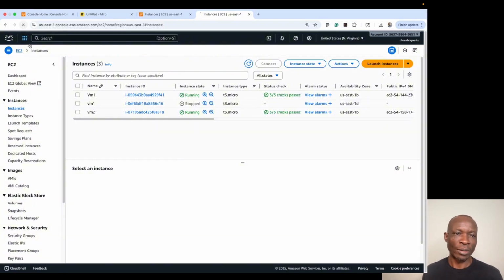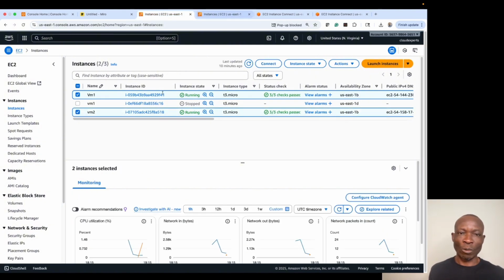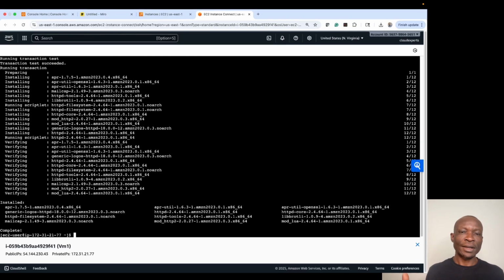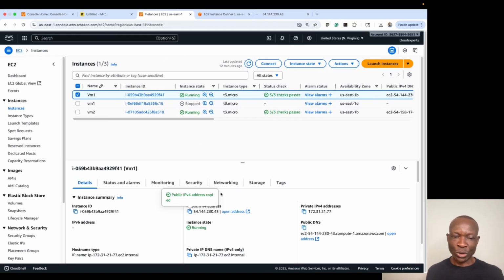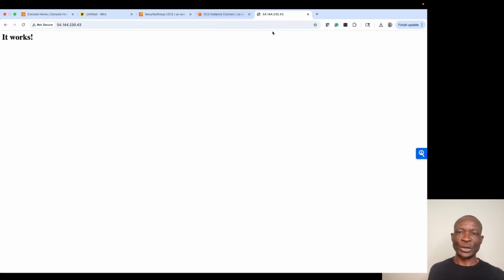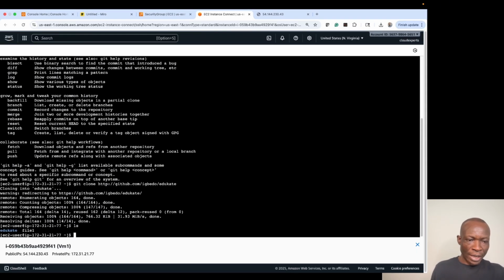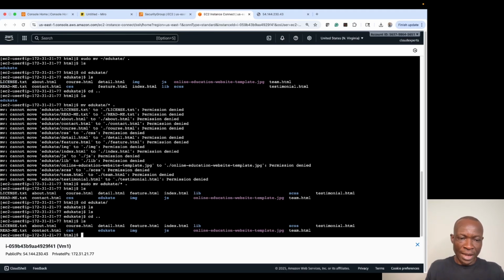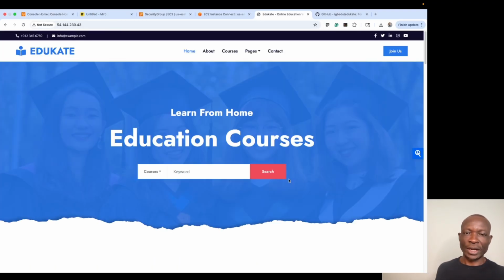How to Host an LMS Website on AWS EC2 | Apache Setup + HTTP Access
In this video, you’ll learn how to host an LMS (Learning Management System) website on AWS EC2 step by step.
We’ll start by installing Apache on Amazon Linux, configure the EC2 security group to allow HTTP access, and finally deploy the LMS website.

This tutorial is perfect for beginners who want to learn cloud hosting, AWS web servers, and basic website deployment.

What you’ll learn in this video:
- Launching an EC2 Linux instance
- Installing Apache (httpd) web server
- Opening HTTP (port 80) in Security Groups
- Deploying an LMS website on EC2
- Accessing your LMS site from a browser

By the end of this tutorial, you’ll have a fully running LMS website hosted on AWS.

Resources:
AWS EC2 Documentation